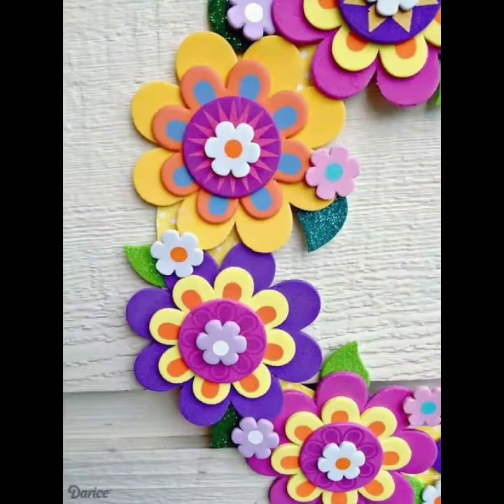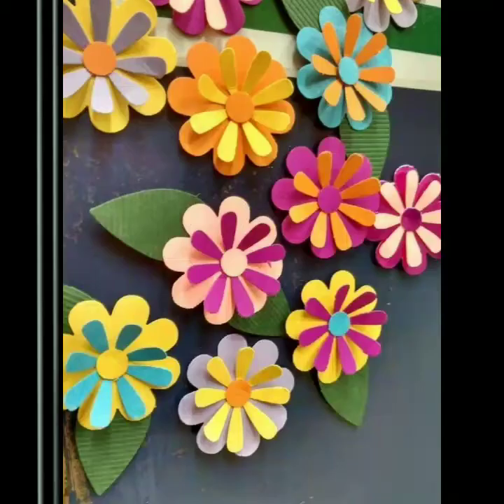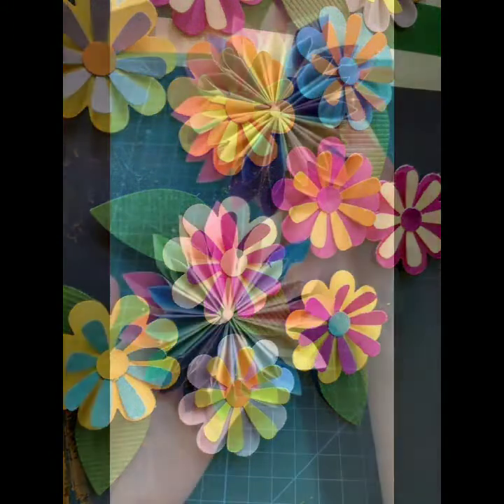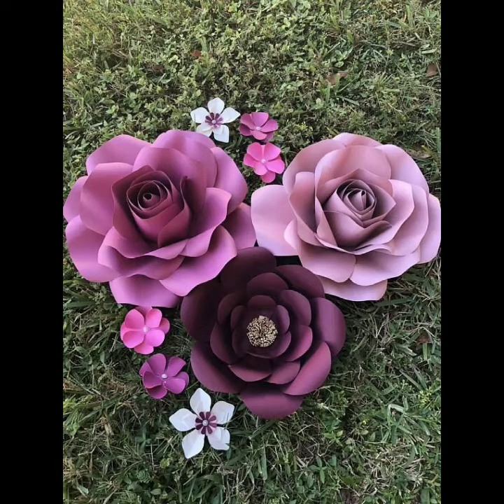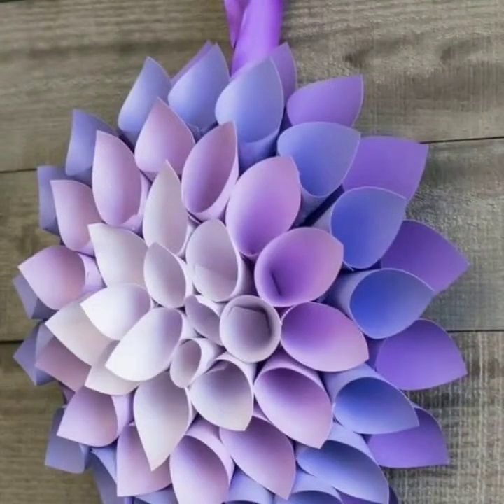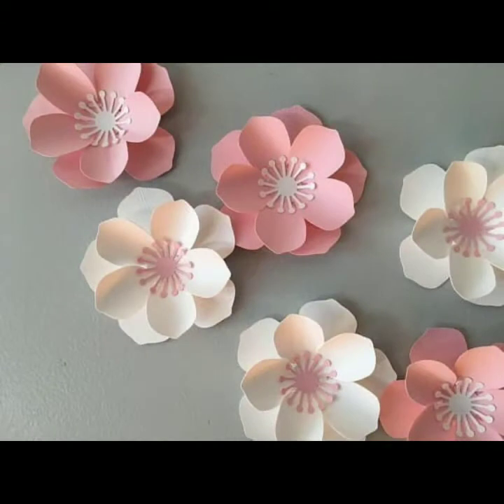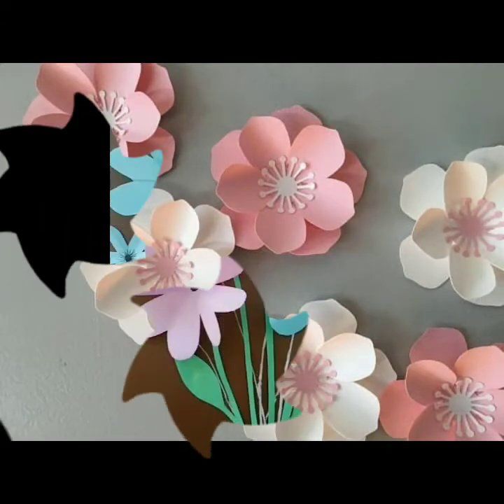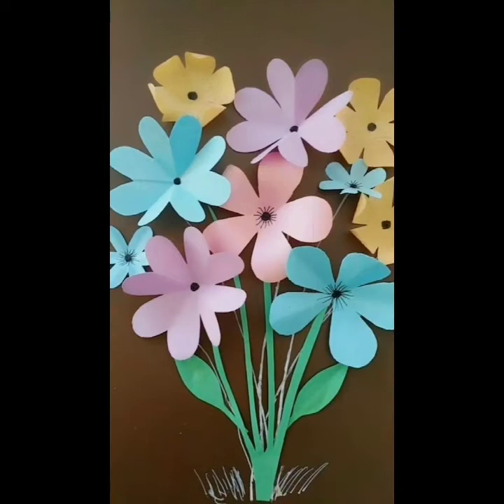Paper Flower Boquet ideas 2020 - Latest Paper Flower Room Decor ideas